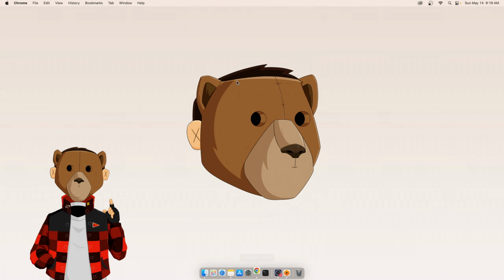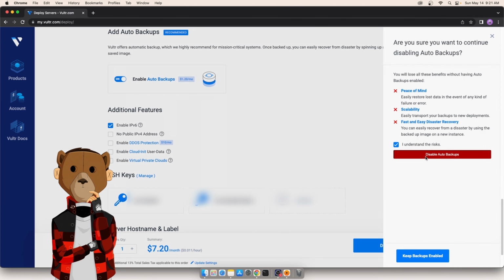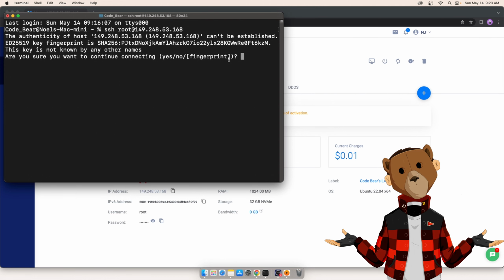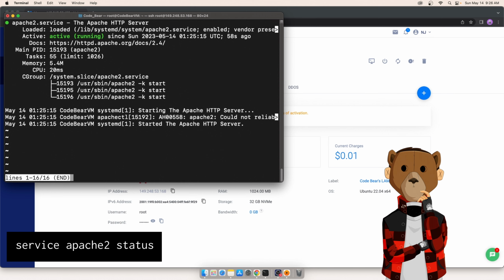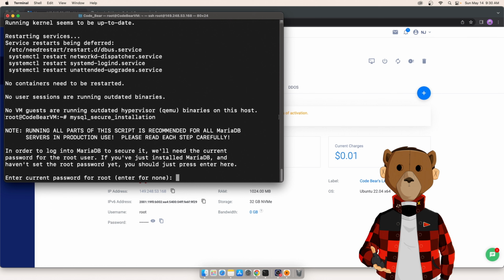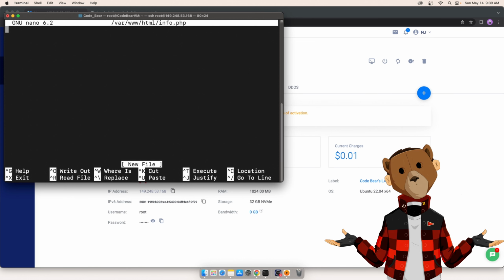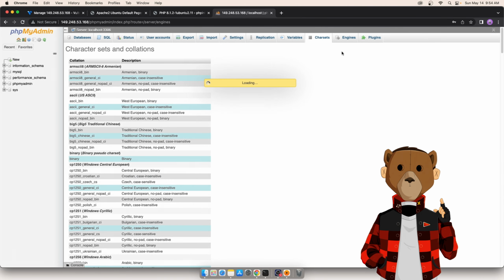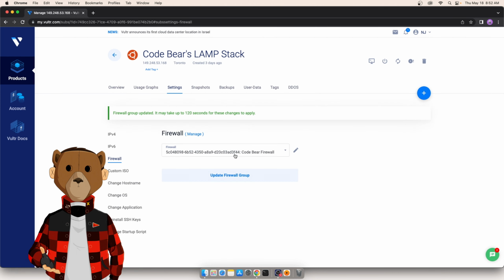How to deploy LAMP Stack in the Cloud using VULTR | Step-by-Step Tutorial [2024]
In this tutorial, we'll guide you through deploying your own Linux web server using Vultr, a top-notch cloud hosting provider. Whether you're a beginner or an experienced developer, this video will help you understand setting up a web server and customizing it to suit your project needs. Also you can follow along if you already have Linux installed locally to setup your local development environment.

Vultr offers lightning-fast SSD drives, scalable infrastructure, and a global network with locations worldwide. Follow along at no cost!

In this video we focus on Apache, a popular web server option and configure the LAMP stack: Linux, Apache, MySQL, and PHP for our server.

Timestamps:
00:00 - Chapter 1: Introduction to Web Development and Vultr Cloud Hosting
01:05 - Chapter 2: Setting Up the LAMP Stack on Vultr
* Introduction to Apache and LAMP stack
* Creating a Vultr account or using local development environment
* Deploying a new server on Vultr
* Selecting server type, location, and operating system
06:26 - Chapter 3: Connecting to the Server and Updating Packages
* Launching SSH client and connecting to the server
* Updating the server and running package updates
* Installing Apache web server
09:02 - Chapter 4: Verifying and Troubleshooting Apache Installation
* Checking the status of the Apache service
* Testing Apache installation in a web browser
* Troubleshooting connection issues and disabling UFW firewall
10:48 - Chapter 5: Installing and Configuring MariaDB
* Choosing between MySQL and MariaDB
* Installing MariaDB server
* Running the mysql_secure_installation command to configure and secure MariaDB
* Verifying the connection to MariaDB using the mysql command
13:08 - Chapter 6: Installing PHP and Testing the LAMP Stack
* Installing PHP and its modules
* Verifying PHP installation with the php -v command
* Creating a PHP info file to test the installation
* Accessing the info.php file in a web browser
15:33 - Chapter 7: Installing phpMyAdmin for Database Management
* Installing phpMyAdmin
* Setting a password for the phpMyAdmin user
* Accessing phpMyAdmin from the web browser and logging in
16:53 - Chapter 8: Firewall Configuration